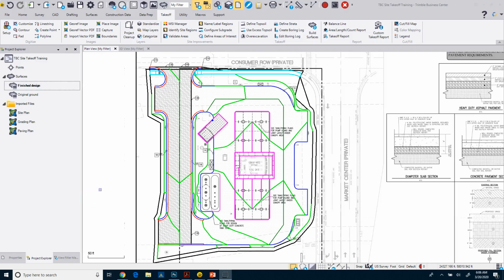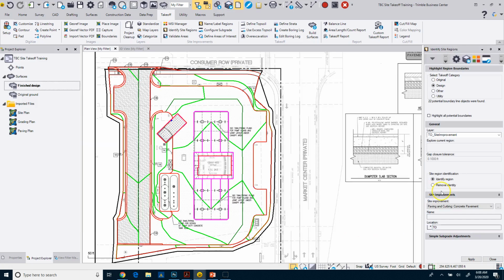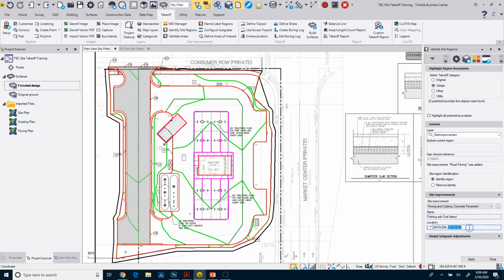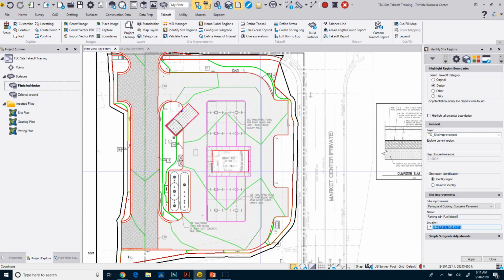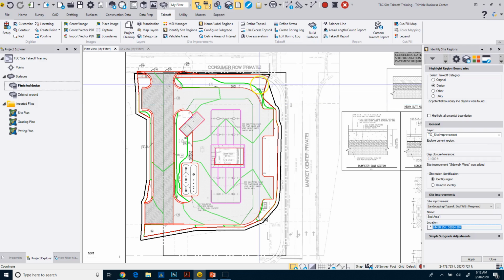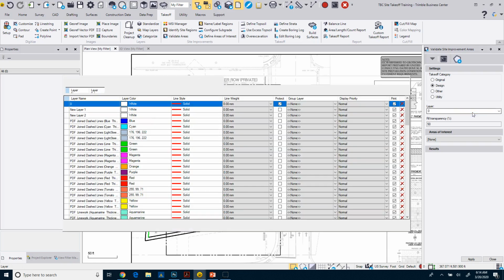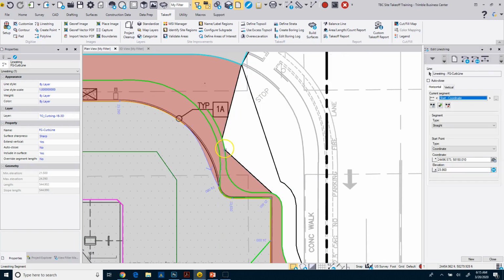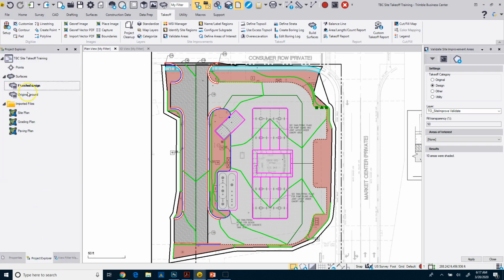TBC Site Quantity Takeoff - Add Site Improvements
In a detailed explanation of a site improvement process using a software tool, the speaker begins by setting up materials and applying top soil. They proceed to identify site regions and define boundary edges, creating a new layer named 'TO_site improvement'. The speaker selects different site improvements like heavy duty asphalt, which they name 'road paving', and concrete pavement for parking and fuel areas. They encounter visibility issues with the concrete color, which they resolve by changing it to a darker shade. The speaker also defines other areas such as a dumpster pad and sidewalks, adjusting properties and names as needed. They emphasize the dynamic nature of the tool by editing boundary lines and revalidating areas to ensure accuracy. The process includes assigning colors and materials to various site improvements, enhancing the visual representation of the site. The session concludes with plans to build surfaces and generate takeoff reports, highlighting the software's capability to update and validate changes dynamically, ensuring precise site improvement planning.